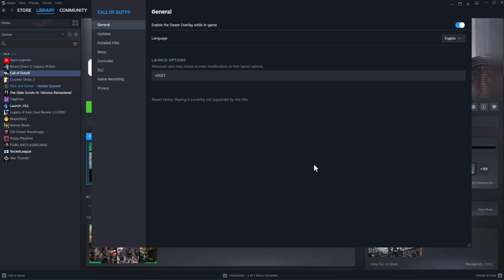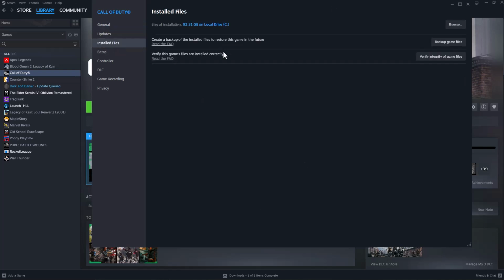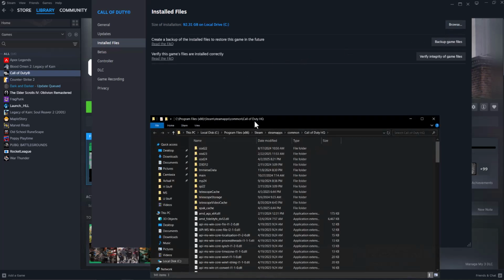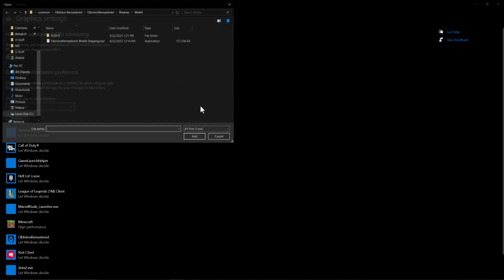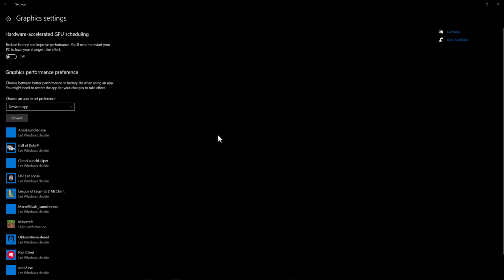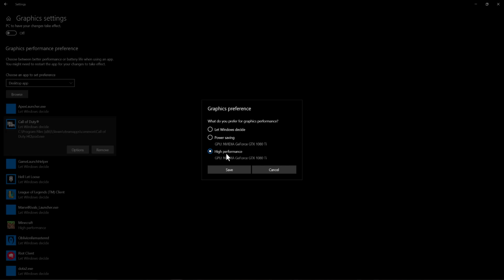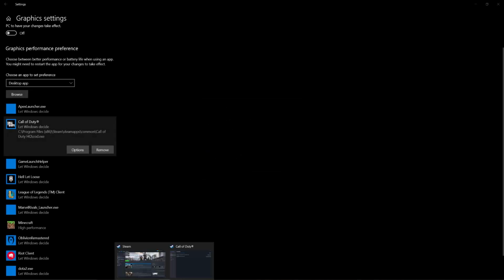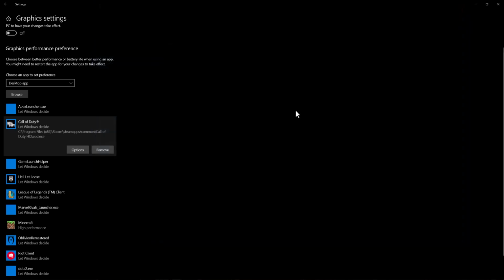How To Fix Error Code DirectX 0X887A0005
In This Video, I Will Show How To Fix Error Code DirectX 0X887A0005